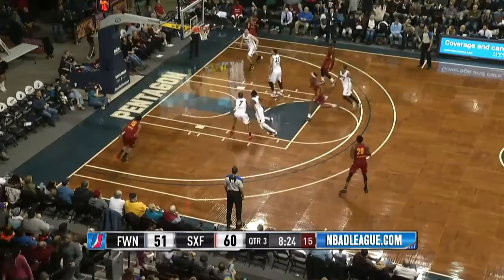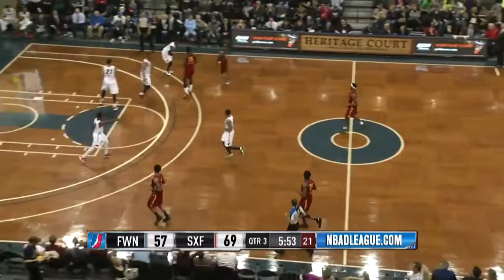Highlights: John Lucas III (21 points) vs. the Skyforce, 1/15/2016